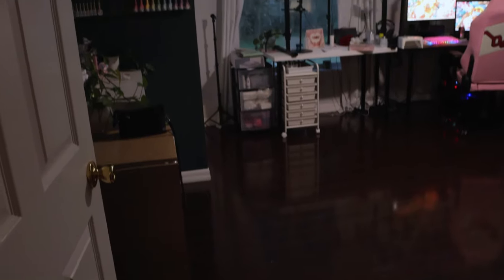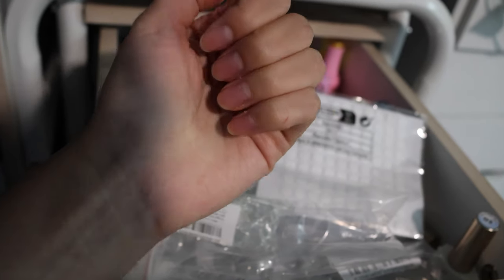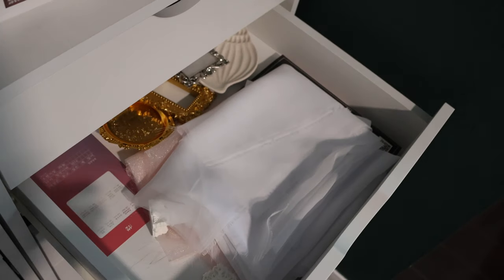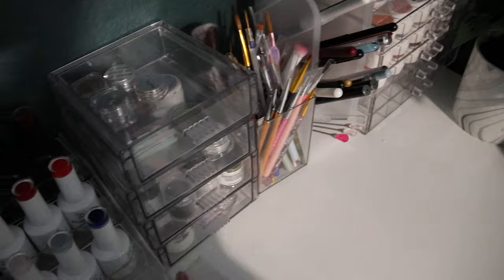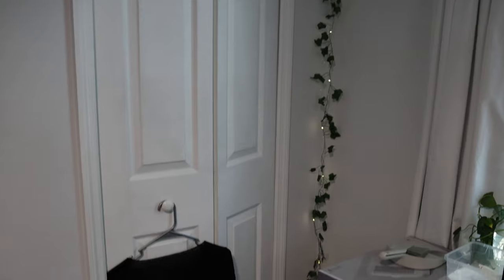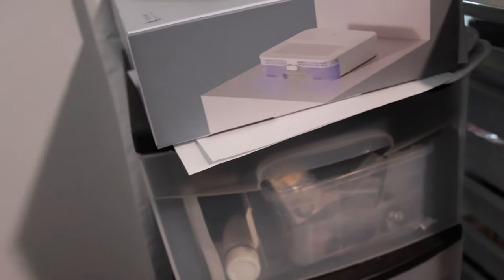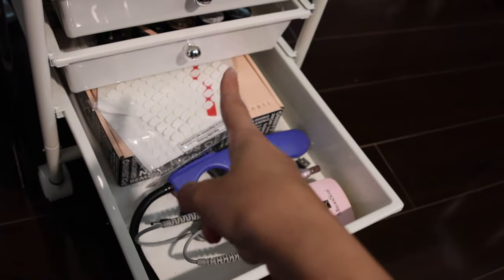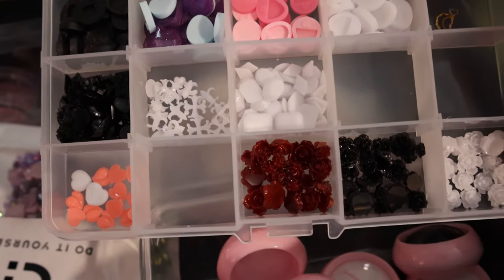Nail Vlog ✨🎬🎀 Full Studio Tour of My Whole Collection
Welcome to the tour of my nail studio space! I will show you my entire collection of nail supplies along with my setup for filming content. This tour has been a long time coming, and I actually filmed it over a month ago, but I’ve just now gotten to editing and uploading it. I hope you enjoy this vlog style video which is sort of new for me! Let me know in the comments if you’d like to see more of this type of content ❤ My filming items are linked below, but let me know if there are any nail products you have questions about!

For the giveaways, unfortunately they are limited to US residents only due to shipping and the fact that these will be larger packages. I apologize to my international viewers! Please make sure to use the correct emojis if you are going to enter, and I will announce the winner on my community tab in 2 weeks (✿◠‿◠)

⭐Filming Equipment⭐
♡ Neewer Overhead Rig
♡ Dazzne lights
♡ Ulanzi phone mount and ring light
♡ Kiboom Phantom keyboard
♡ Shure SMB7 mic (you do need attachments for this to work, but my BF set it up for me, so I’m not 100% sure which ones (ーー;) I wouldn’t recommend this one for beginners!)